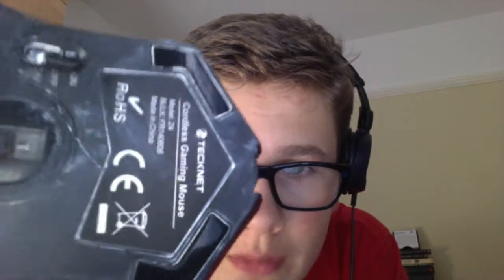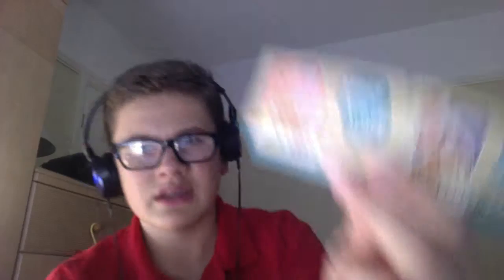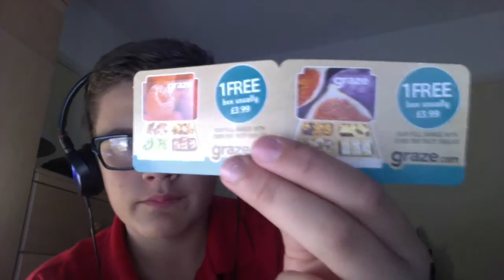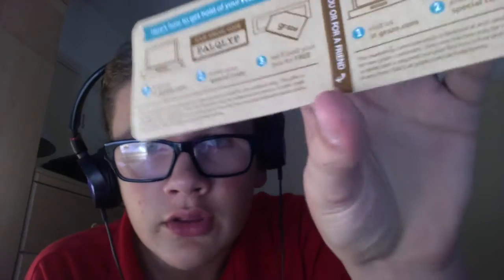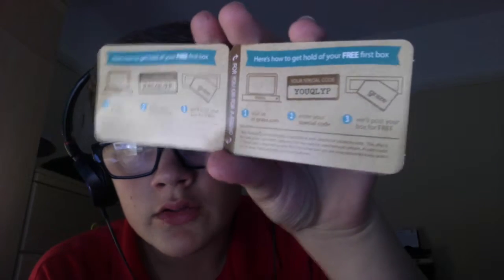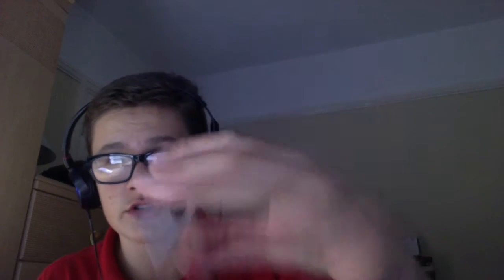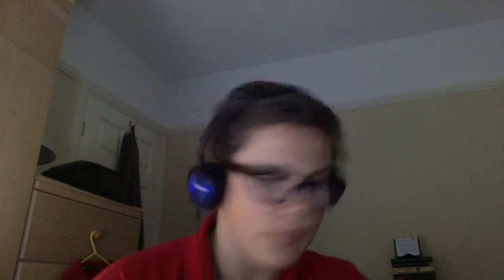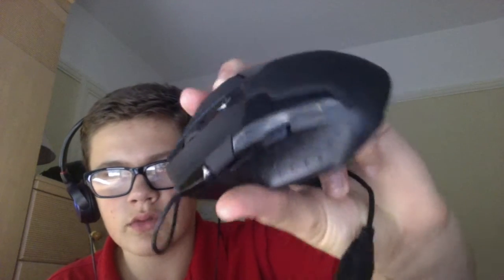Me unboxing my new HAVIT HV-MS898 Gaming mouse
Hi guys, thanks for all my great support on this channel, it has inspired me to create more content so therefore this is my unboxing video.